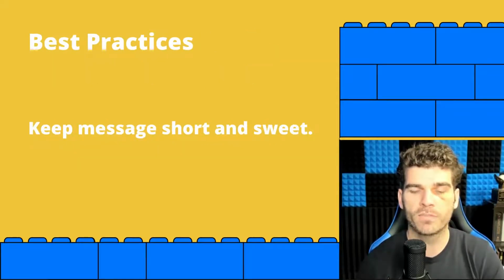👷‍♂️ 3 Ways to Use Automated Text Messages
When + How to Use Automated Text Messages

Plus best practices to think about.

1 - Reminders and check ins
-- Interview Reminders/follow ups
-- Placement 1st day reminder/check ins

2 - Email follow up
-- Follow up on that important email that was just sent.

3 - You have the need -- the need for speed.
-- Quick action needed about jobs/send outs/submissions/applications.

👷‍♂️ Best Practices To Think About

1 - Keep message short and sweet
-- If the message splits it is probably too long.
-- The shorter the better.

2 - Don't overuse
-- Don't spam people
-- If you don't have a relationship with someone make sure it is appropriate to text them.

3 - Have a response plan
-- Send messages so when responses come back they can be responded to
-- Don't flood your team with unwanted communication back.